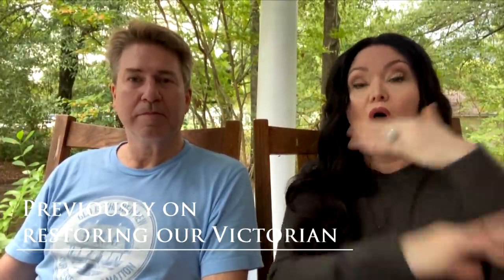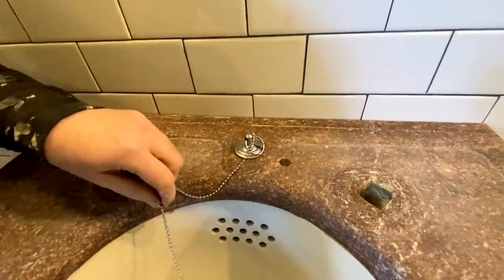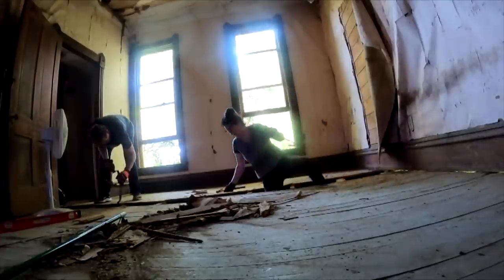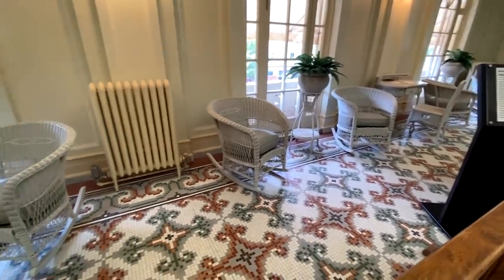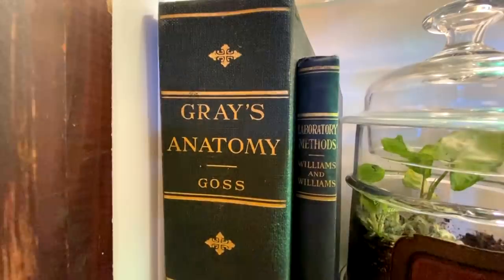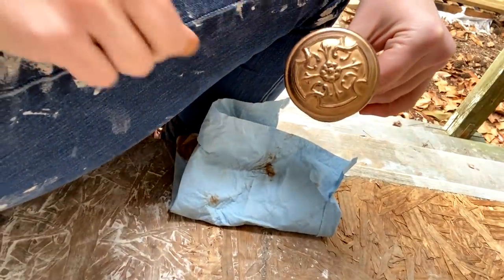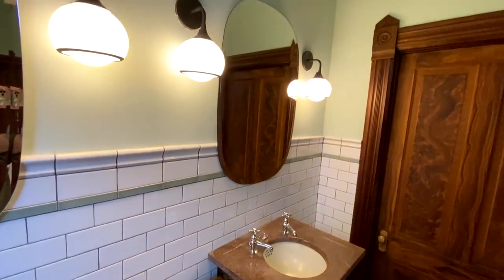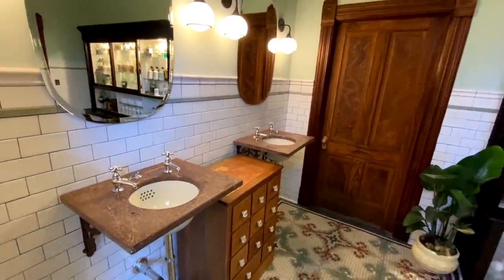Victorian Bathroom Before & After! Restoring Our Victorian: Episode 14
HERE IT IS- Our DIY, 1897 Victorian Bathroom Renovation Reveal!! We promised you a six week complete Victorian Bathroom Renovation Before and After and we made that happen!!  We are proud to have made our deadline, but what we are most proud of is the fact that we've started the road to redemption for this beautiful Victorian home. Neglected and abandoned for over 60 years this beautiful Victorian home had been crying for someone to see her faded beauty and bring her back from the brink; cue Laine and Kevin and their mobile restoration service! We see the beauty in the forgotten and strive to not just save homes, but to save the the stories of the every day men and women who lived their lives there.
We decided that we were going to tackle this rehabilitation in a slightly different way than most that we take on: one room at a time.  What better room in which to begin than the bathroom?  We wanted to create the Victorian Bathroom of dreams, but we also wanted to give you a picture of what an actual bathroom of the period would have looked like, and how to use that as inspiration for creating your own period appropriate bath that will never go out of style.
A period room should look like it has evolved over time; it's okay if your metals don't match, your wood shades are different, and your fixtures don't have to come in matched sets.A period room should feel like it's been there forever, be timeless, and trendless.  Luckily there is a ton of source material available to study when trying to create a period bath, and study we did! We hope this video will show you what's possible with planning and determination.
We have SO MANY people to thank, but there are a few that helped us over the hump and who helped us source some of these amazing materials. NOTE: NONE of these are sponsored or discounted-these are just people who make great products or who have fabulous customer service who deserve a shout out.
made my Victorian Mosaic Tile dreams come true, and at half the price and half the time of "the other guys" We CANNOT SAY ENOUGH about this dream team of tile geniuses
-Tyler of Griffin Heating and Air of Monticello AR stepped in and stepped up when our electrician yeeted out on us
-a TRUE HERO, Pete of staglaneprimitives on eBay saved the day by over-nighting us another sink bracket when one lost it's nerve and cracked under pressure.  He sent it THE DAY BEFORE THANKSGIVING and got it there the day after so filming could proceed for you. Pete, you are an angel!
-our brother in law @mmiddleton80 who took time out of his crazy busy season to help us film this project and edit it together in the coolest way
-Brian & Mike at Lucey Plumbing (facebook for going WAY out of their way to solve our plumbing challenges.
-@madisonstreetsalvage from whence the amazing sinks came at an amazing price.
-@jenifers_antiques for all things apothecary
-@themarketonmill for being friends and always having the THING we are looking for
-vintagetub.com for your cast iron tub needs
-renovatorssupply.com for the best high tank toilet
-And to the lovely people of Monticello, AR-THANK YOU for being so excited about this project and about seeing us bring Miss Melly back to life.  We love being part of your community
NEVER FEAR tackling a fixer-upper.  If someone built it, you can build it back.  There is nothing better than an old home, and don't forget that when you save the houses you save the history.